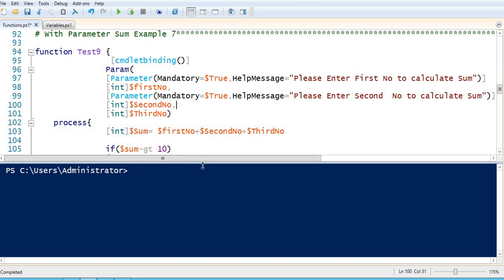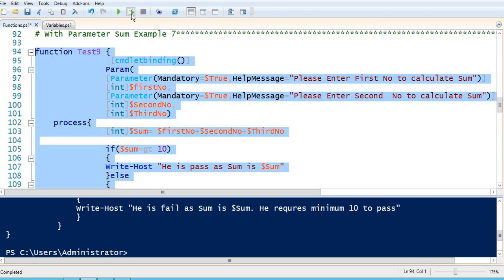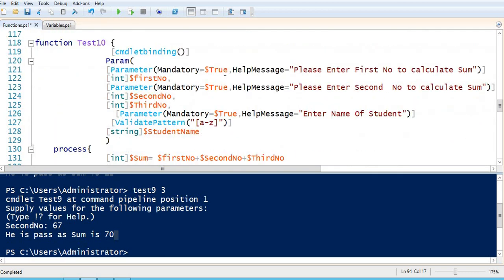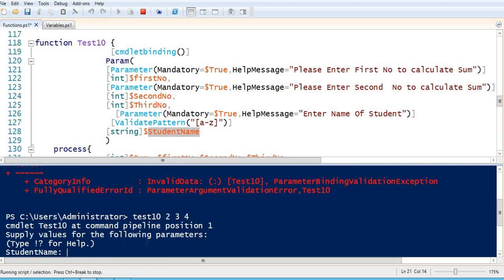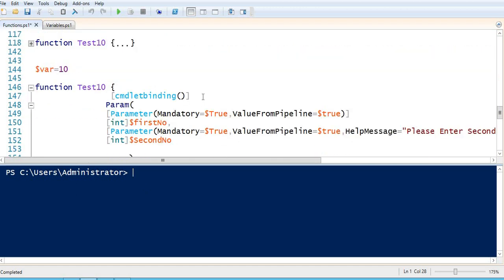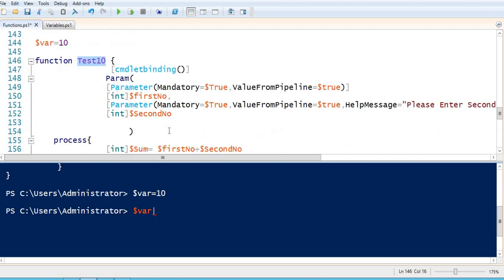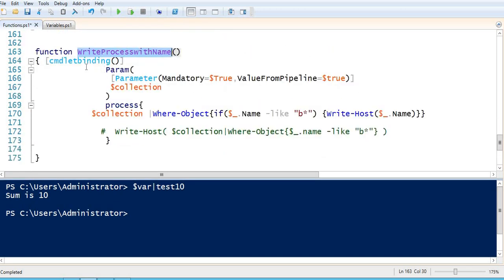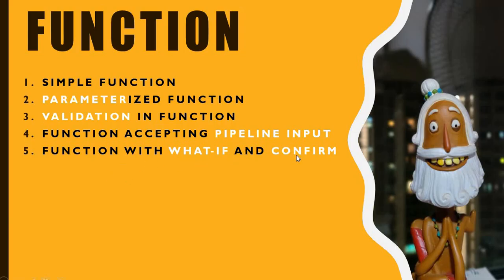10 | Function Part -2 in Power shell. Method in Powershell.How to write function in powershell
Mandatory parameter in function. Regular expression validation. Parameter in function. Pass mandatory arguments in function in powershell.
Pipe input  to function in powershell.  custom function.Custom Method.

# With Parameter Sum Example 7

function Test9 {
                [cmdletbinding()]
               Param(
               [Parameter(Mandatory=$True,HelpMessage="Please Enter First No to calculate Sum")]
               [int]$firstNo,
               [Parameter(Mandatory=$True,HelpMessage="Please Enter Second  No to calculate Sum")]
               [int]$SecondNo,
               [int]$ThirdNo)
    process{
               [int]$Sum= $firstNo+$SecondNo+$ThirdNo

               if($sum-gt 10)
               Write-Host "He is pass as Sum is $Sum"
               }else
               Write-Host "He is fail as Sum is $Sum. He requres minimum 10 to pass"

# With Parameter Sum Example 8

function Test10 {
                [cmdletbinding()]
               Param(
               [int]$firstNo,
               [int]$SecondNo,
               [int]$ThirdNo,
                 [Parameter(Mandatory=$True,HelpMessage="Enter Name Of Student")]
                [ValidatePattern("[a-z][a-z][0-9]")]
               [string]$StudentName
    process{
               [int]$Sum= $firstNo+$SecondNo+$ThirdNo

               if($sum-gt 10)
               Write-Host "$StudentName is pass as Sum is $Sum"
               }else
               Write-Host "$StudentName is fail as Sum is $Sum. He requres minimum 10 to pass"

$var=10

function Test10 {
                [cmdletbinding()]
               Param(
               [Parameter(Mandatory=$True,ValueFromPipeline=$true)]
               [int]$firstNo,
              # [Parameter(Mandatory=$True,ValueFromPipeline=$true,HelpMessage="Please Enter Second  No to calculate Sum")]
               [int]$SecondNo

    process{
               [int]$Sum= $firstNo+$SecondNo

function WriteProcesswithName()
{ [cmdletbinding()]
               Param(
                [Parameter(Mandatory=$True,ValueFromPipeline=$true)]
                $collection
               process{
            $collection |Where-Object{if($_.Name -like "b*") {Write-Host($_.Name)}}